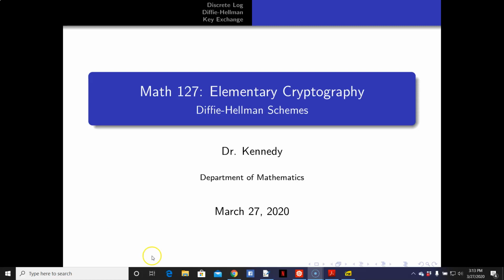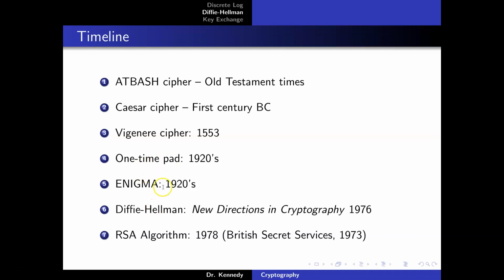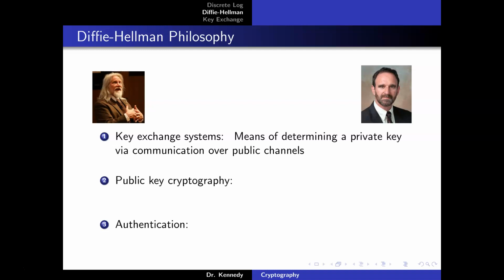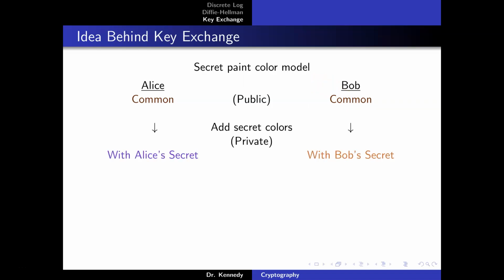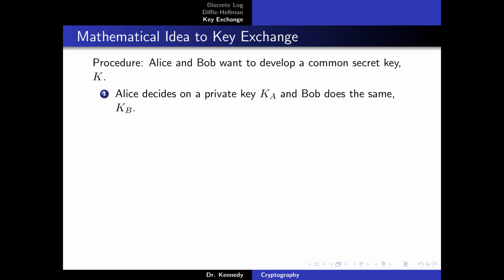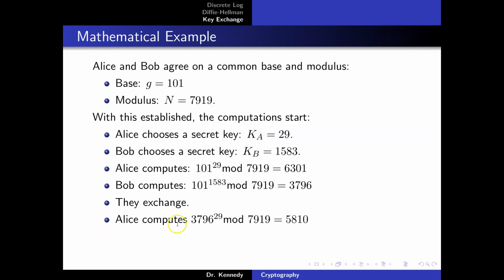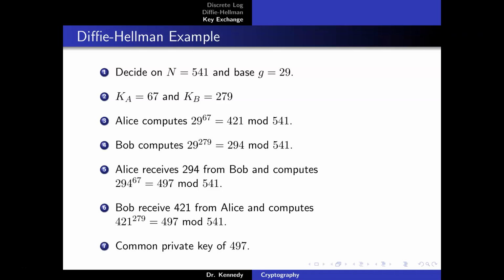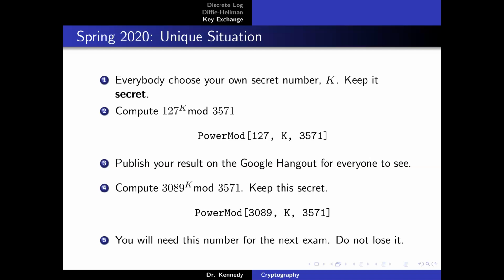DiffieHellman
MATH 127 CNU Overview of Diffie-Hellman Key Exchange procedure